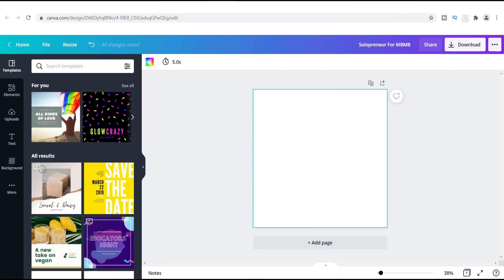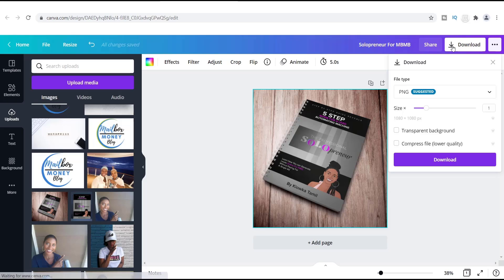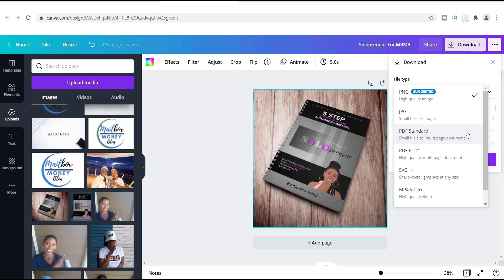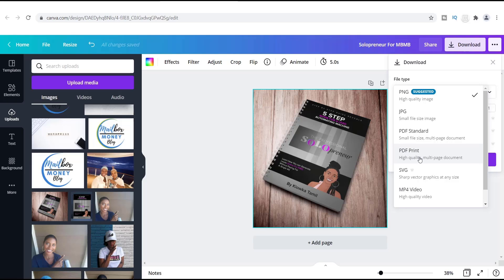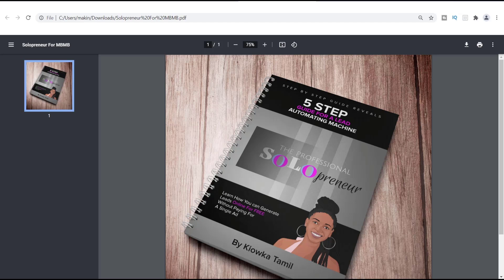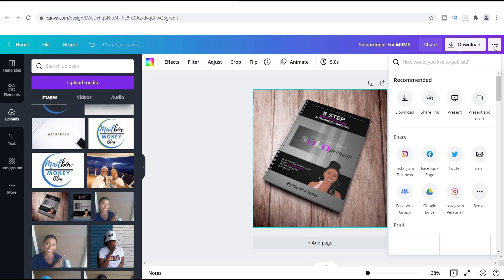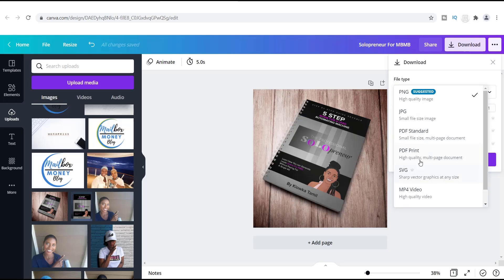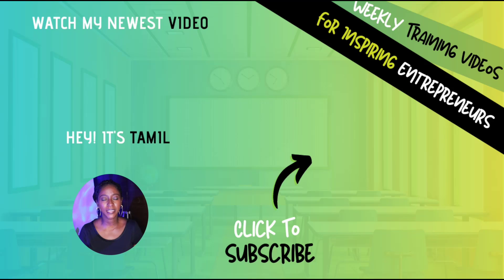How To Download PDF Image With Canva.com | Download In Canva | PDF Standard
PDF download in canva is what this video is all about.  I create pdf designs all the time and I use canva to do it.  In this video I want to show you how to download PDF image with canva.com .

I take you through this step by step tutorial showing you how to download in canva.  Now, let me say this any image that you create you can download in many different formats so don't worry. Canva is such an awesome tool that you can download as a pdf standard, pgn, jpeg and many more.

How to download images?
Well, once you have created your design there are several ways to so this.  Canva has several places that you can access the download button.  Whether it is under the File tab or in the right corner where you see download with an arrow.

Let's talk about some of the images you can download in canva.  You can download whatever you create.  So, if you create canva hd graphics download those as well. Download designs for you website, events and flyers.

Guys, get to know canva.  I believe it is the best free graphic design tool for beginners.  If you don't know anything about design this is an easy to navigate tool that is not techy.

                                       Checkout canva and sign up for a new account.